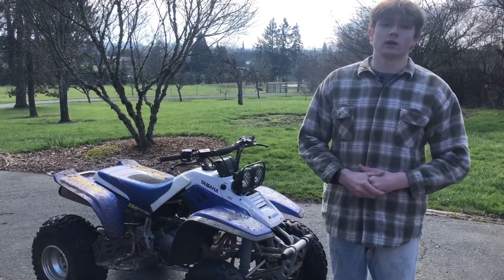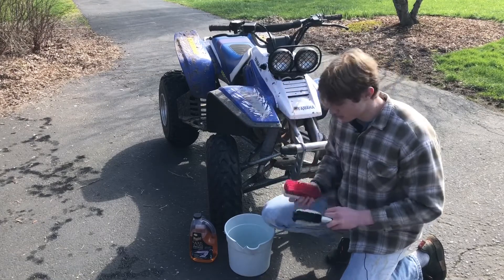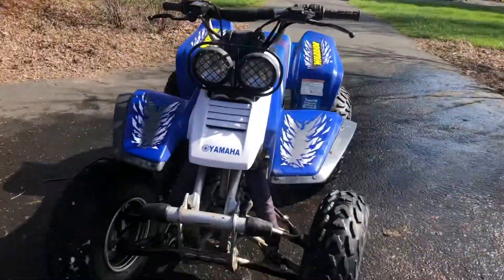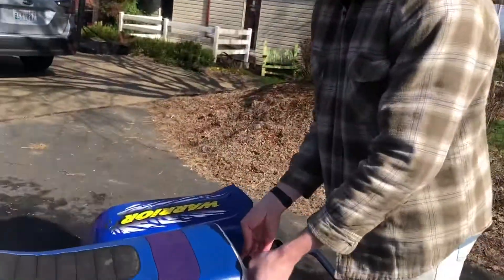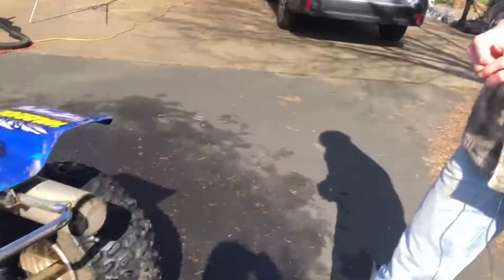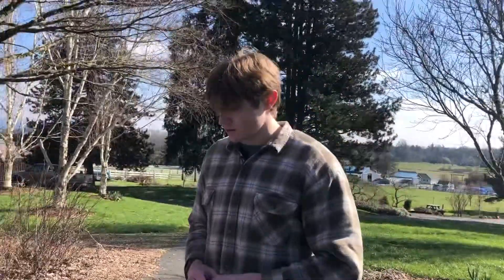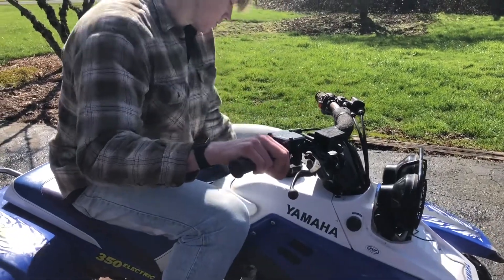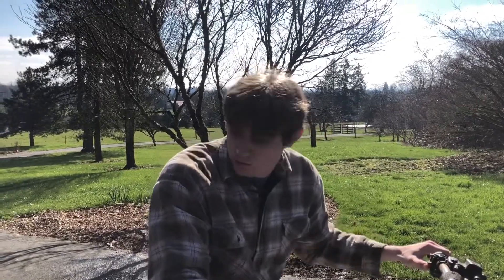Yamaha Warrior 350 Ownership review and Rip!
For this video We go over how it has been owning and operating a 1997 Yamaha Warrior. Jacob explains what has been done the the Warrior as far as the new rear end along with the Chinese carburetor and a solid state battery. Jacob also explains how it has been riding it for the past year. finally we gave it a much needed wash and detail.